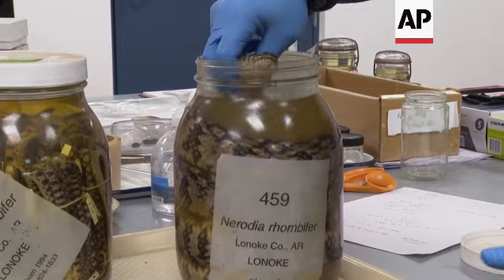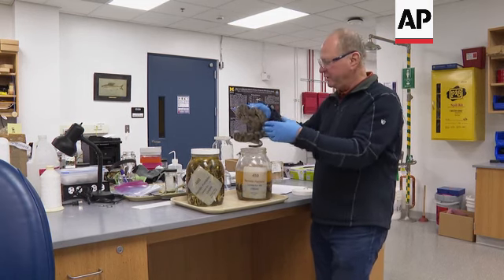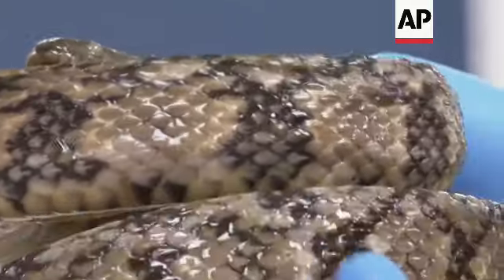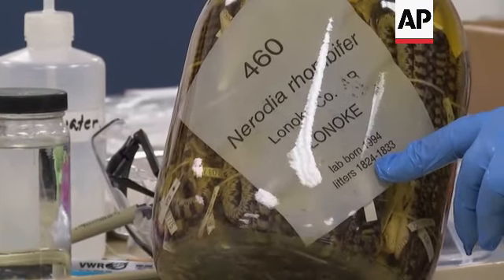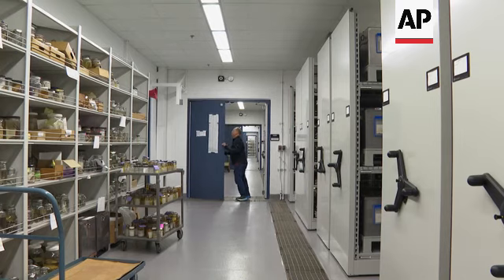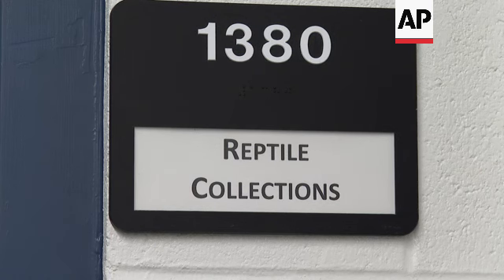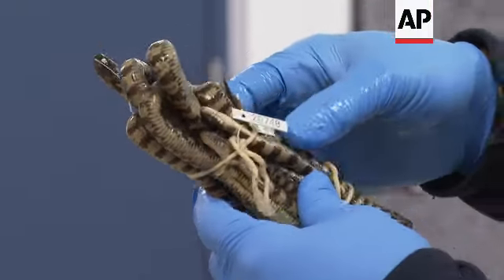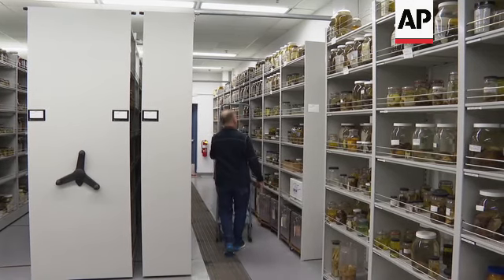University of Michigan slithers toward history with large acquisition of snake specimens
RESTRICTION SUMMARY:

ASSOCIATED PRESS
Ann Arbor, Michigan – 18 October 2023
1. Greg Schneider, research museum collections manager at the University of Michigan Museum of Zoology, looks through some of the newly acquired jars filled with snake specimens
2. A sign welcomes visitors to the Museum of Zoology’s herps/mammal/mollusk collections
3. Schneider turns a handle to open up an aisle so he can access a specific set of specimens
4. SOUNDBITE (English) Greg Schneider, University of Michigan Museum of Zoology:
“If I was introducing myself, I’d say: My name is Greg Schneider. I work as the research museum collections manager at the University of Michigan Museum of Zoology, or UMMZ.”
5. Various of Schneider pulling off the shelf and holding a jar filled with snake specimens
6. SOUNDBITE (English) Greg Schneider, University of Michigan Museum of Zoology:
“We've acquired a large collection of reptiles and amphibians from Stevan J. Arnold, who is recently retired from Oregon State University.”
7. Various of Schneider removing a snake specimen from a jar
8. SOUNDBITE (English) Greg Schneider, University of Michigan Museum of Zoology:
“We recently got around 40,000 specimens from his collection and mostly two kinds of snakes -- garter snakes and water snakes – and a couple kinds of salamanders.”
9. Schneider handles the snake
10. Schneider points to a jar containing snake litter specimens
11. SOUNDBITE (English) Greg Schneider, University of Michigan Museum of Zoology:
“I think that the Steve Arnold snakes probably are another 30,000, so, that should put us up around 65, 70,000, maybe. I can't know exactly until I get them all cataloged and into our computer system.”
12. Schneider places the snake back into the jar
13. SOUNDBITE (English) Greg Schneider, University of Michigan Museum of Zoology:
“I'm fairly confident we'll have the largest snake collection in the world. I've checked with some of the other big collections. So, the biggest collection of preserved amphibians and reptiles is the U.S. National Museum, Smithsonian Institution. And they have around 55,000.”
14. Various of researchers at work
15. SOUNDBITE (English) Greg Schneider, University of Michigan Museum of Zoology:
16. Schneider opens a door and walks toward the reptile collections
17. A sign leading to the reptile collections
18. SOUNDBITE (English) Greg Schneider, University of Michigan Museum of Zoology:
“These are the kinds of studies that tell us a lot, lot, lot more about what's happening in natural selection and in evolutionary process.”
19. Various of Schneider looking for, then retrieving a snake specimen and examining it
20. SOUNDBITE (English) Greg Schneider, University of Michigan Museum of Zoology:
“The more stuff you have and the more associated materials that you have, the more things you can do.”
21. Schneider holds up a snake litter
22. SOUNDBITE (English) Greg Schneider, University of Michigan Museum of Zoology:
“I think that since these specimens arrived, people are very, very, very enthusiastic and supportive and excited about the kinds of research that are going to be done with these collections.”
23. Schneider rolls a moving ladder toward a row of specimens
STORYLINE:

“I’m fairly confident we’ll have the largest snake collection in the world,” he said.

The title would be nice, but Schneider said the true promise of a large collection is new research opportunities.